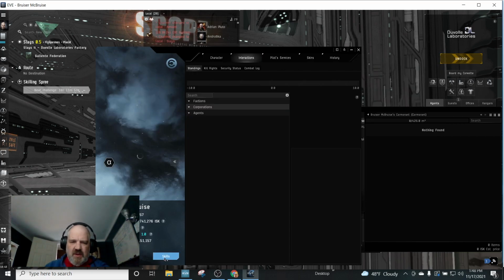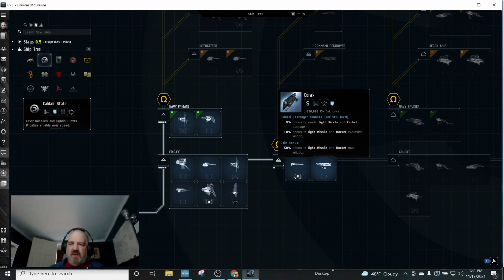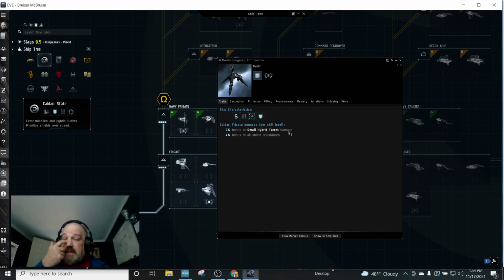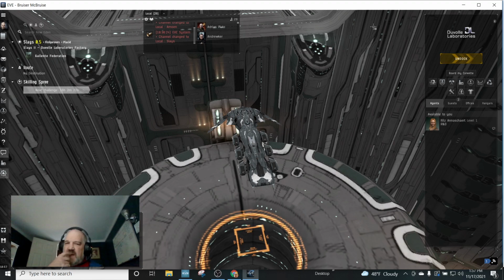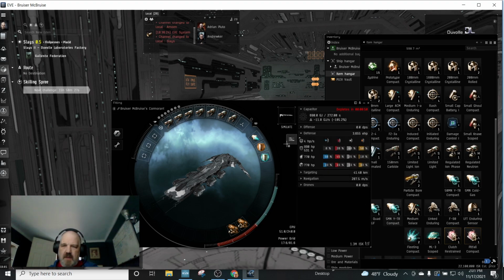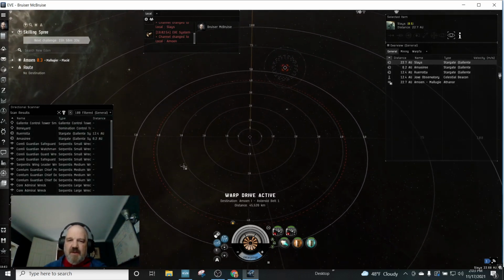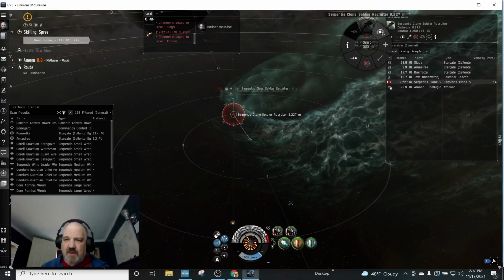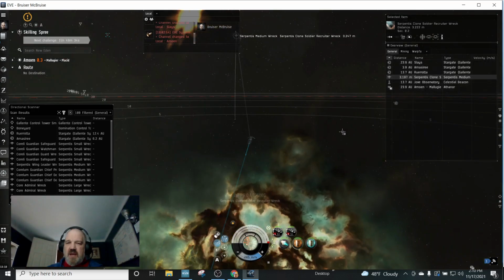Eve Online: Clone (Soldier) wars:)